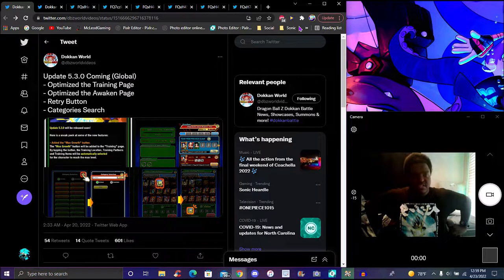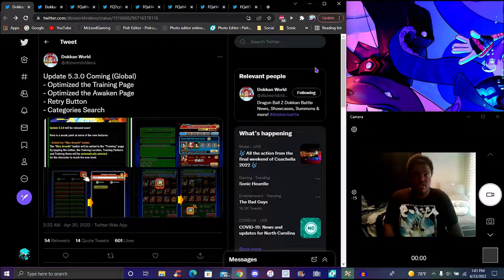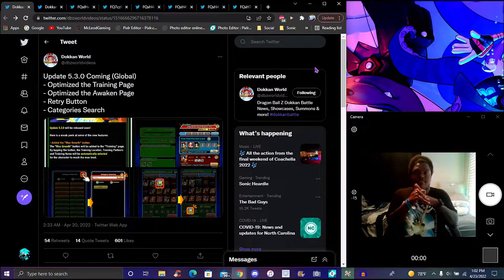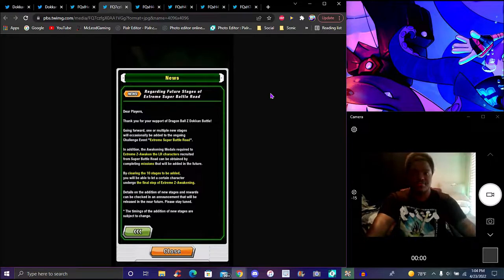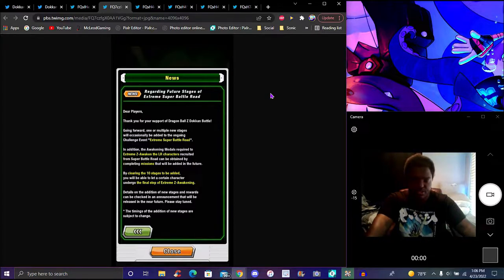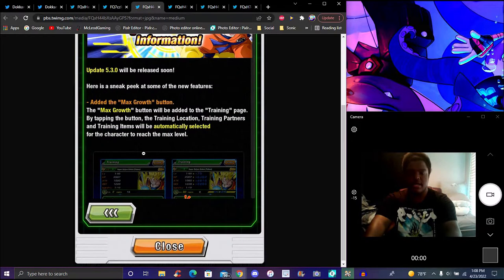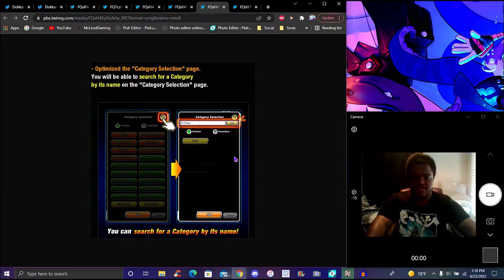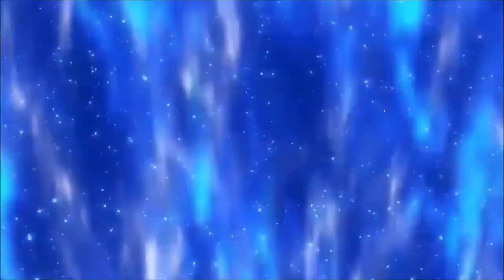SUMMON SKIP!!! ??? 5.3.0 UPDATE CATEGORY SEARCH + TRANING UPDATE + RETRY BUTTON! ? DBZ Dokkan Battle